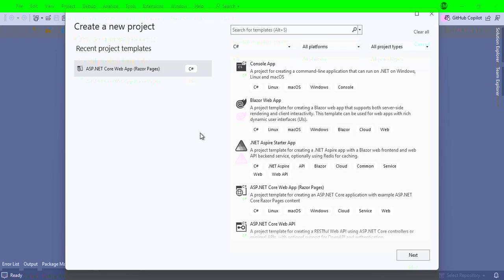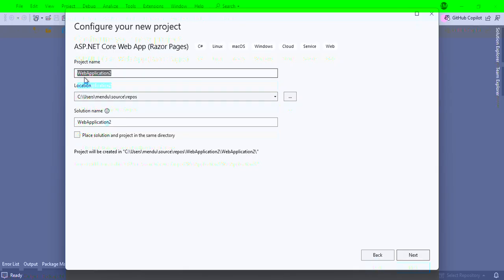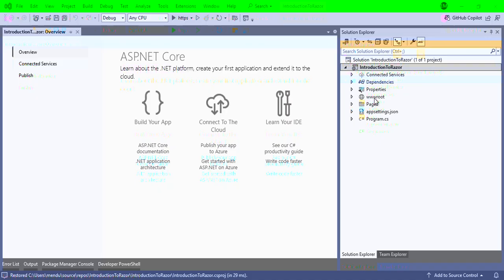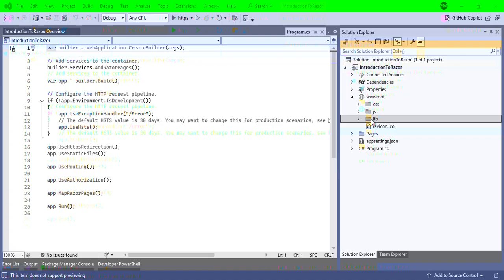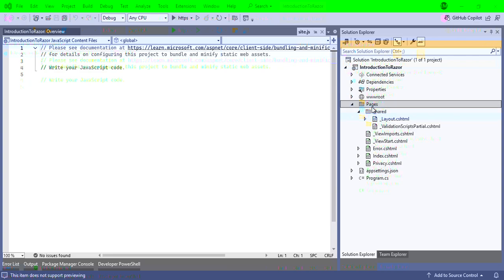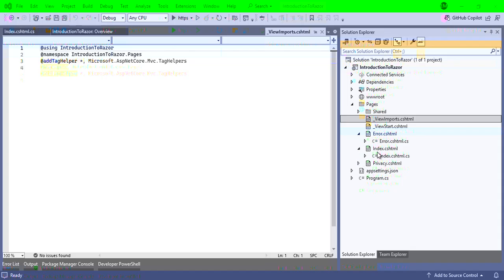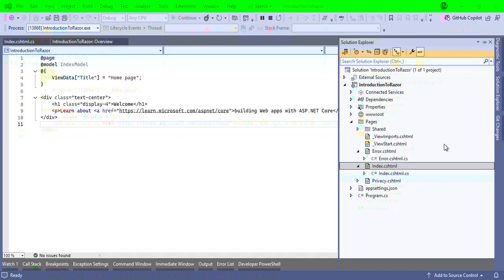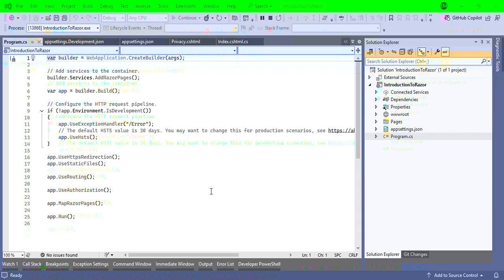Creating your first Razor Pages application